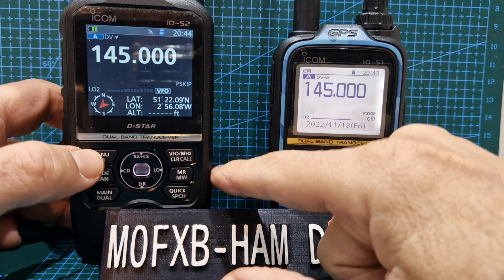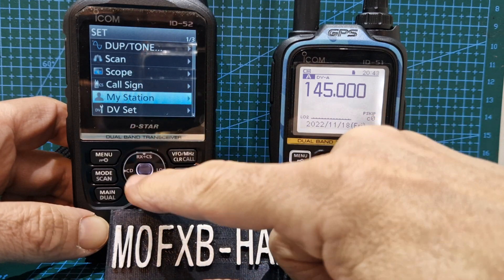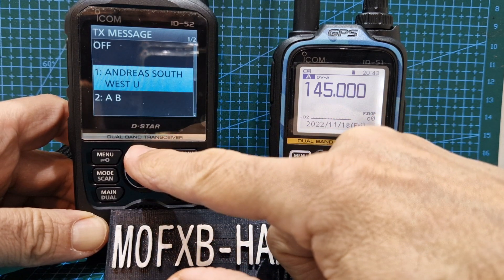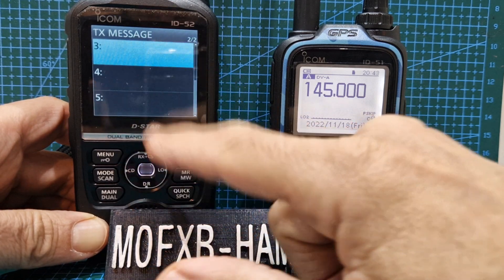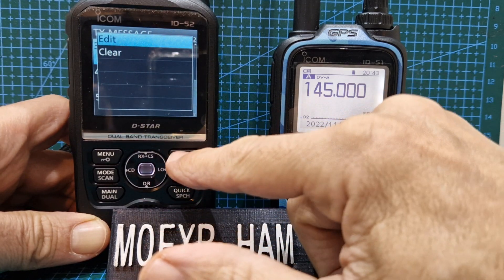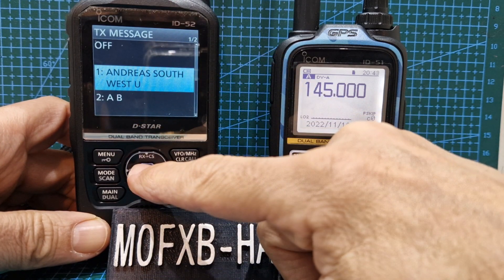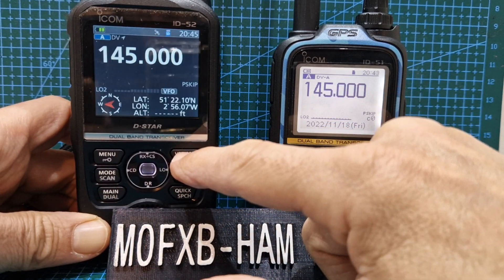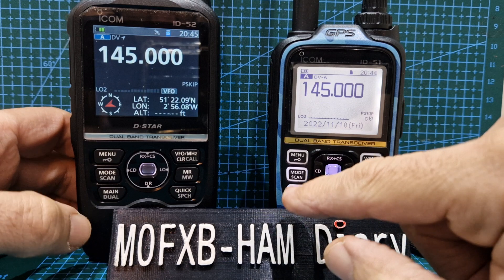Dstar-Send Message - Radio to Radio / or over Internet/Repeater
TX MESSAGE DSTAR TO DSTAR